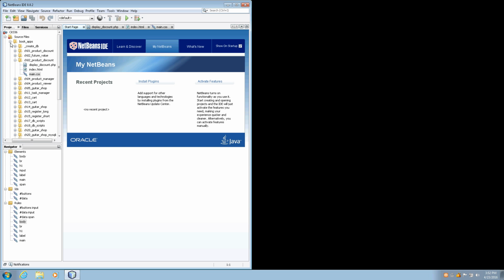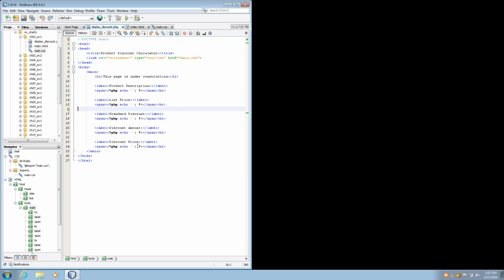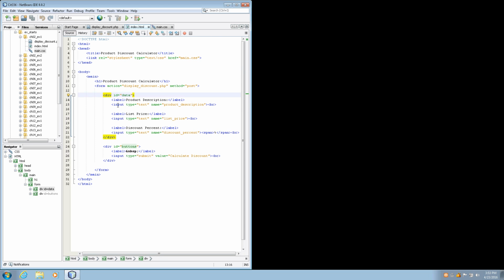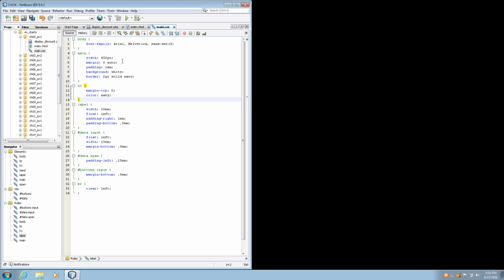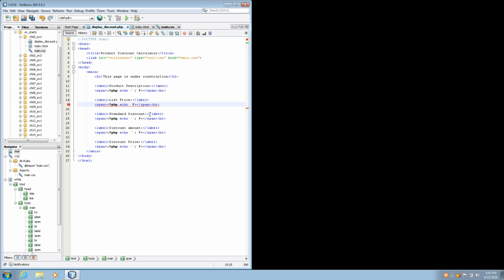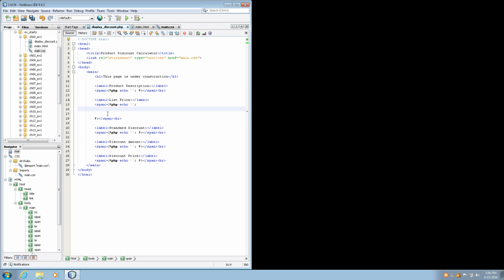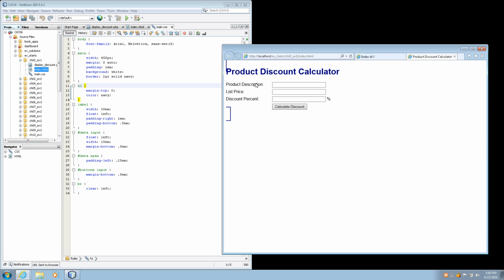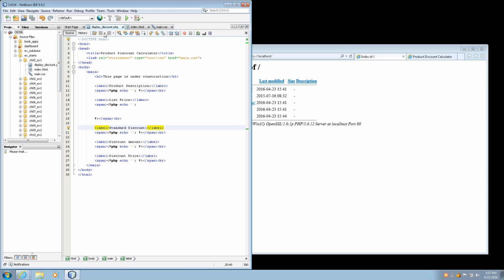Exercise 1-3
From Murach's PHP & MySQL